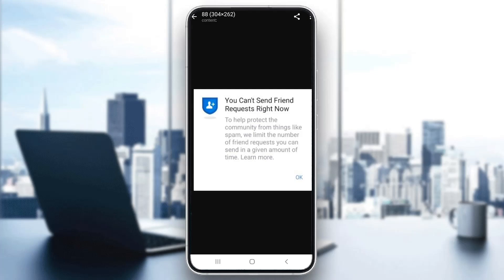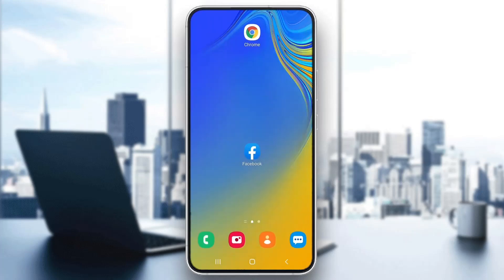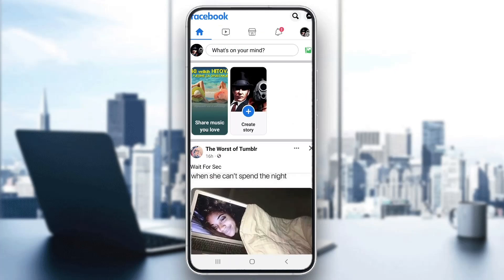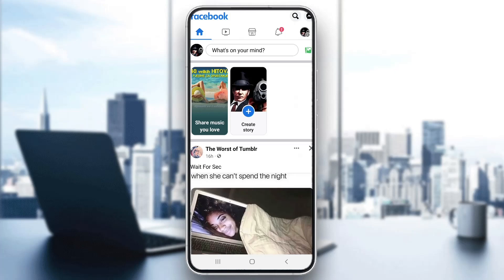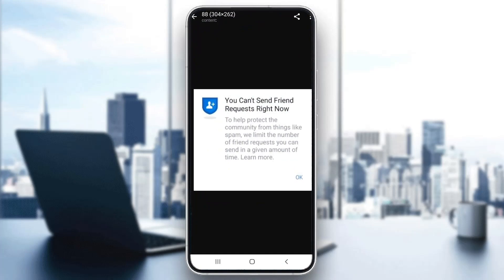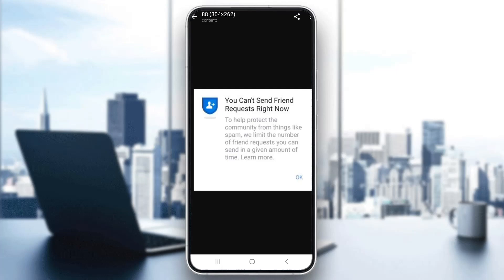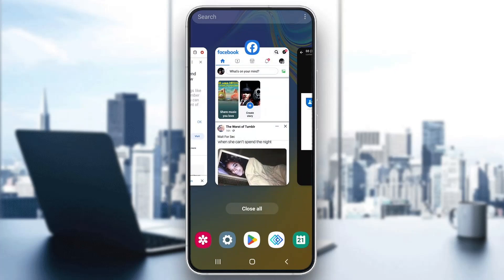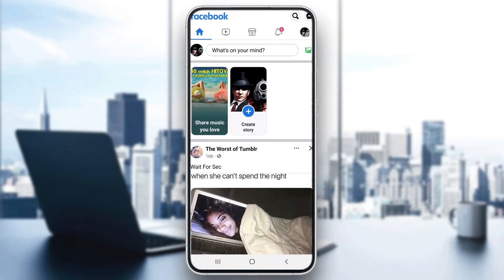How To Fix Facebook Friend Request Error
Today we talk about facebook friend request error,facebook friend request problem,facebook friend request error fix,facebook friend request,facebook friend request problem solve